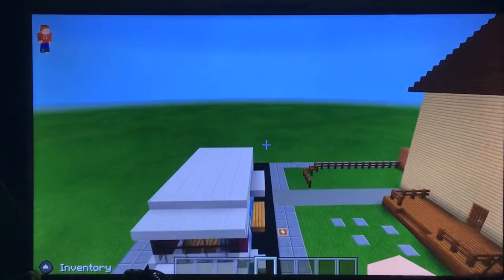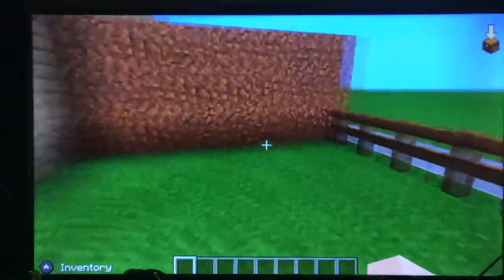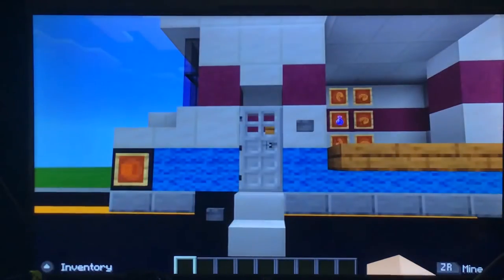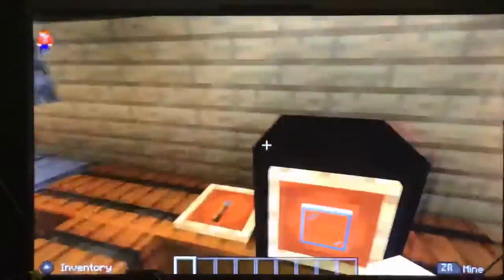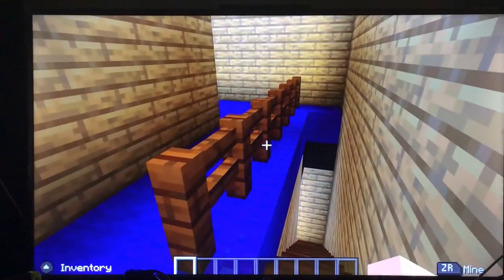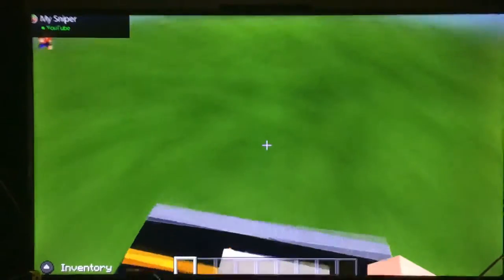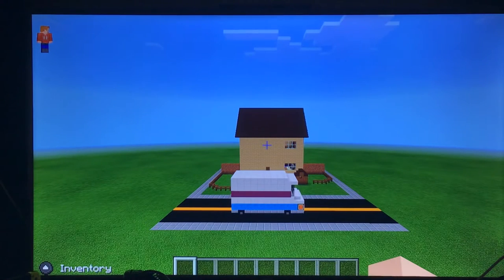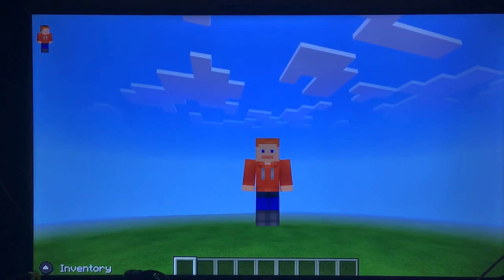How to build Ice Scream in Minecraft preview